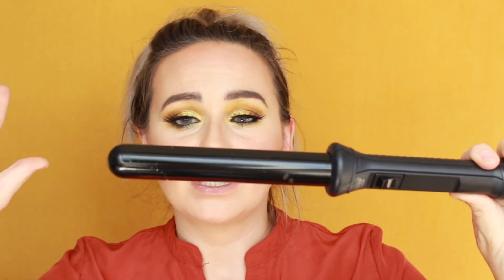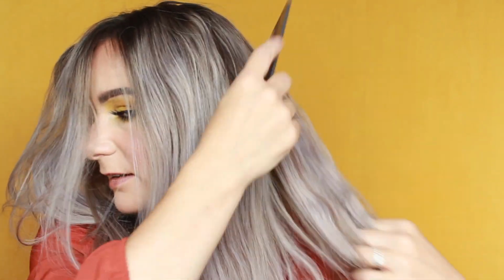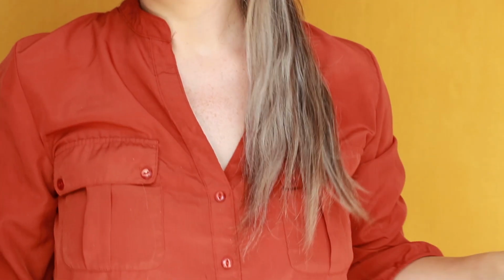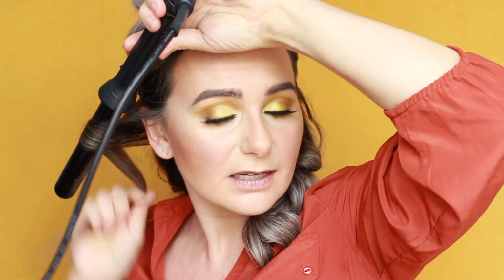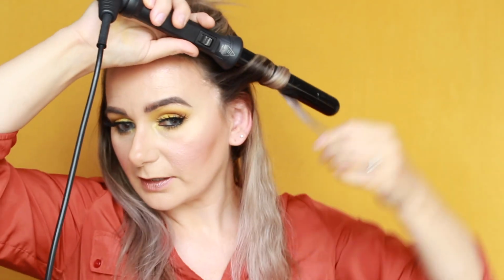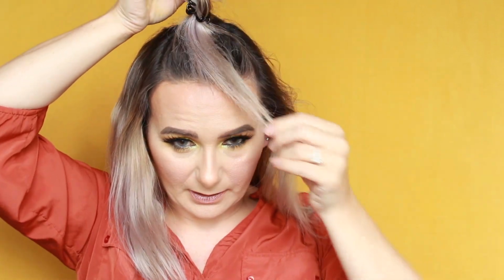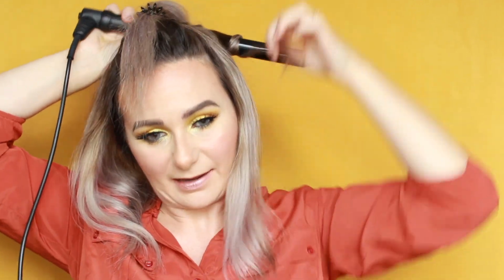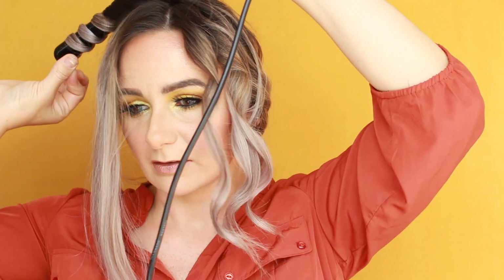How To Get Big Loose Waves In Your Hair/How I curl my hair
This video is a requested video. I get asked all the time how I curl my hair so, I thought I would do a simple video.